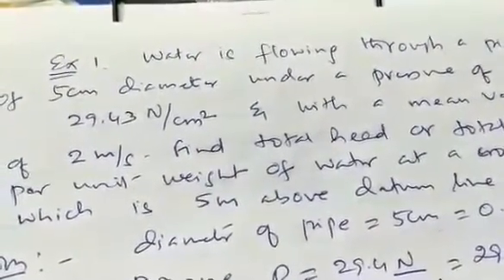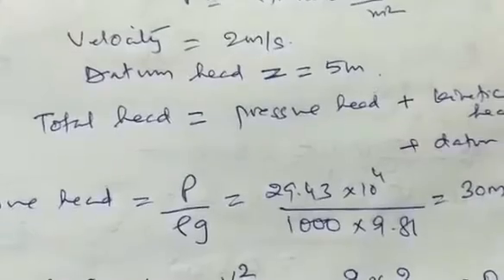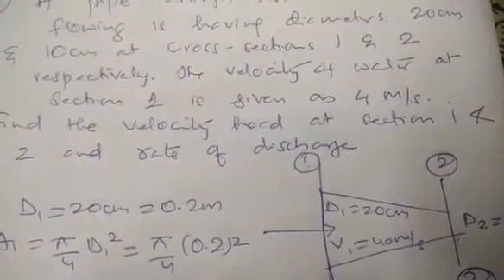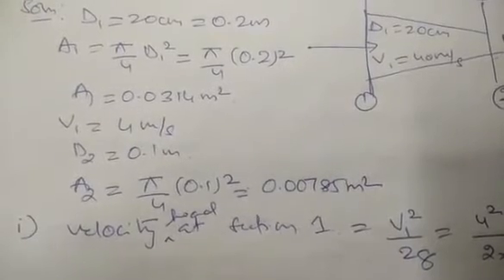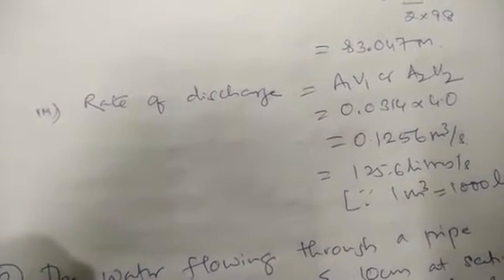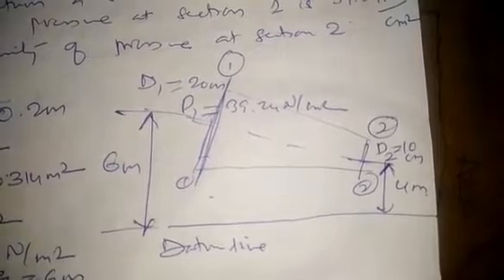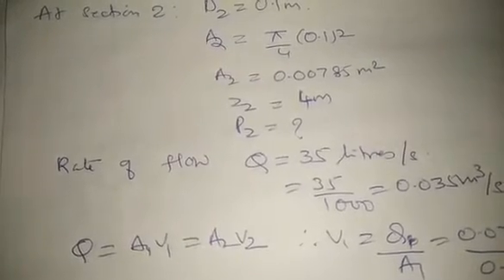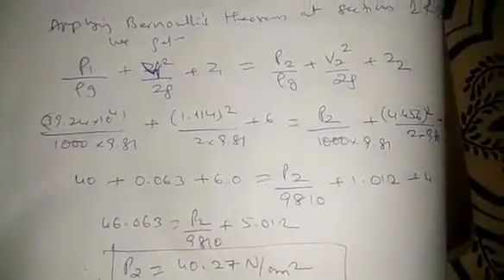Problem on Bernoulli's Equation